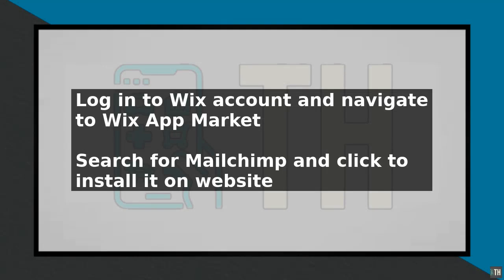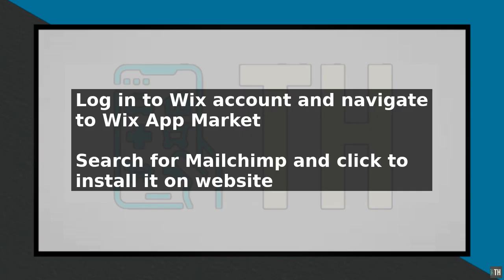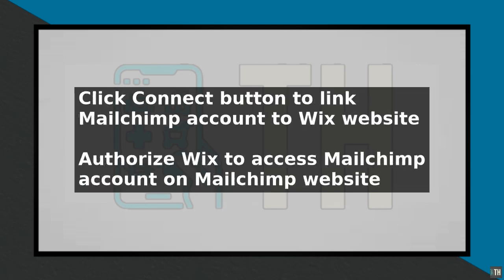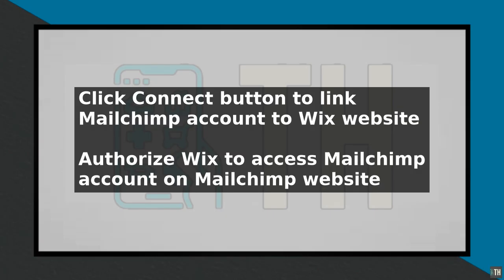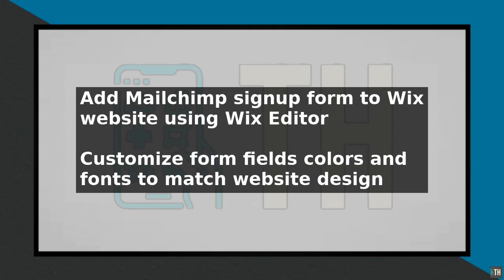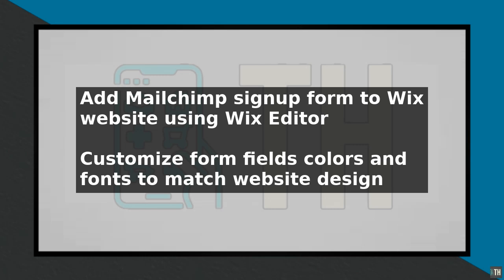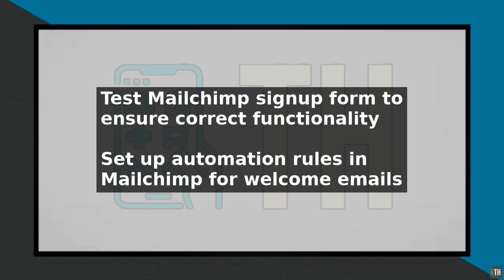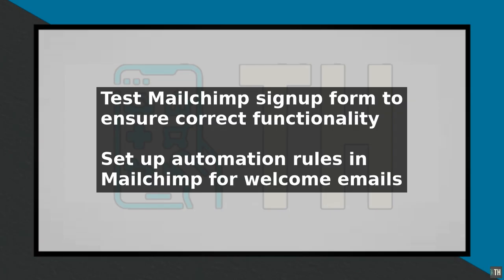How To Connect Mailchimp To Your Wix Website (2025)